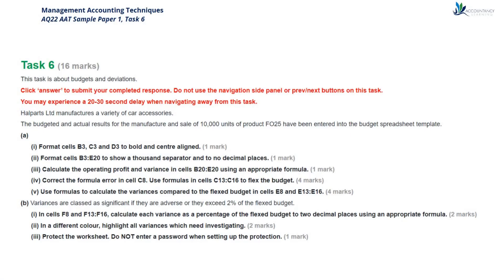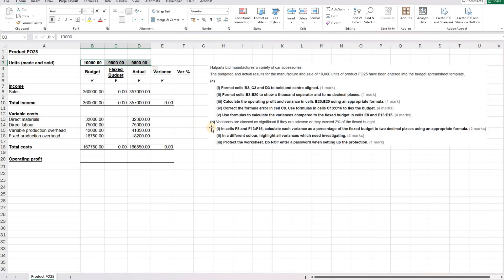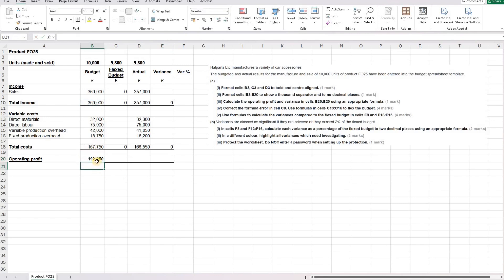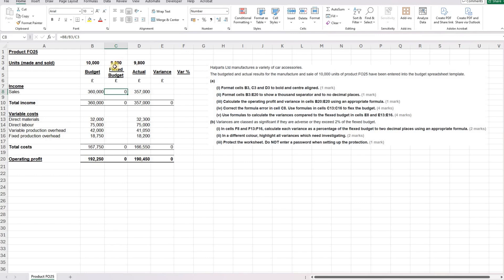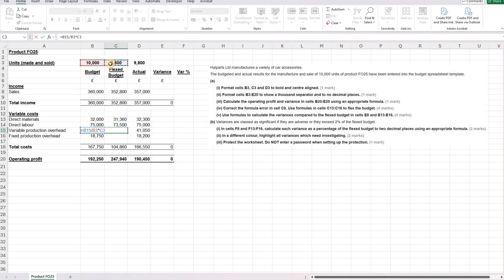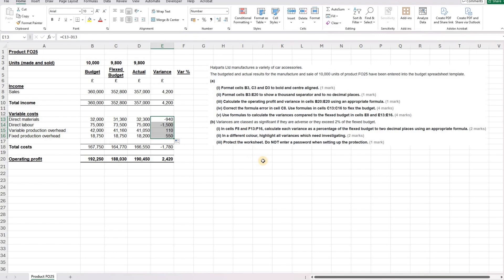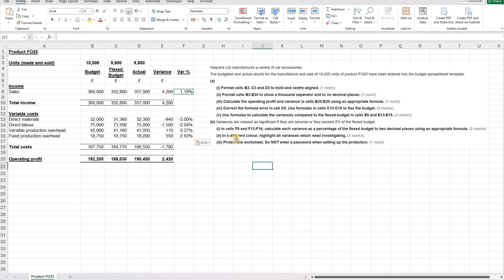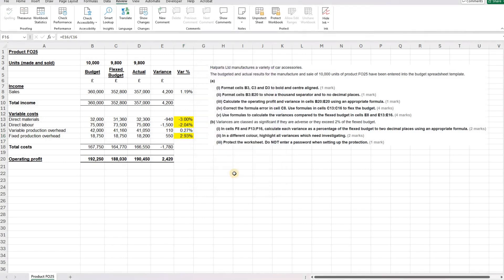Management Accounting Techniques (MATS): AAT Sample Assessment 1 - Task 6 (of 6)